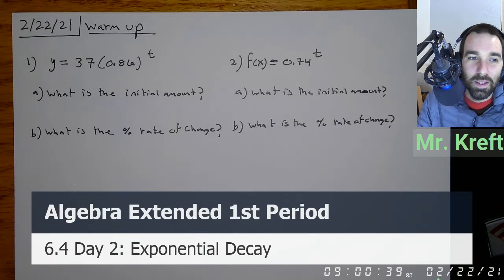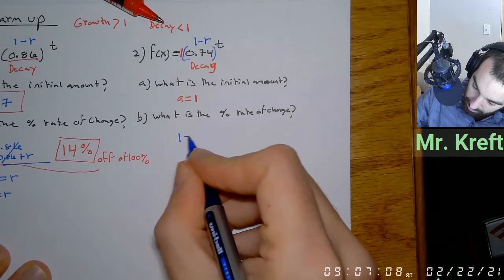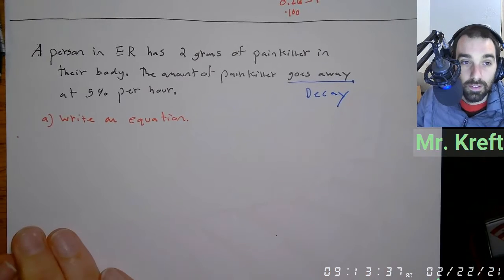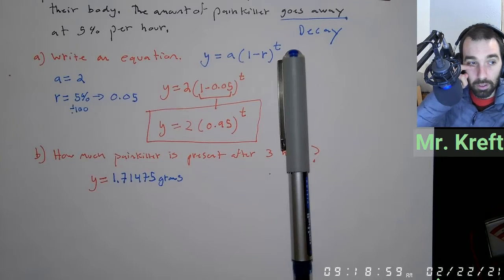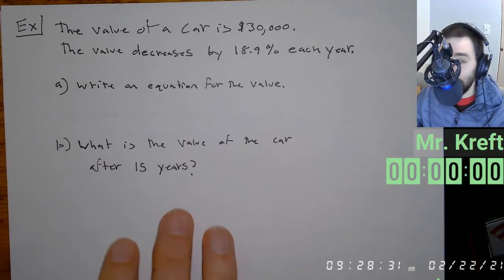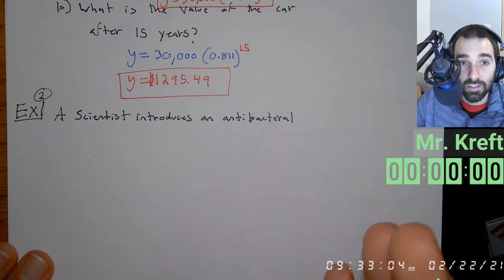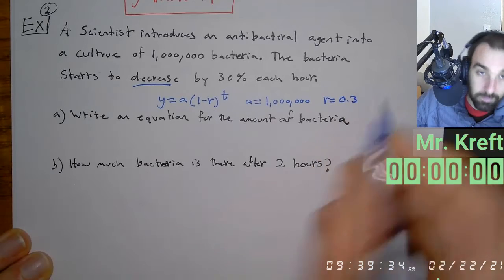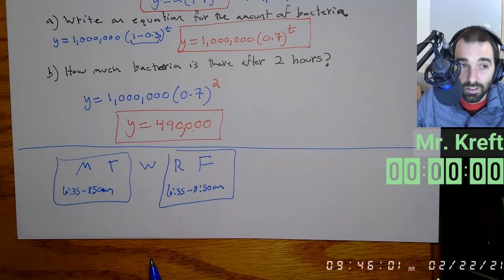6.4 Day 2: Exponential Decay